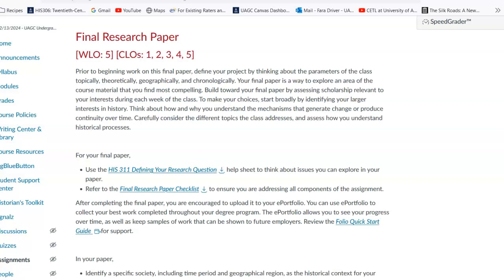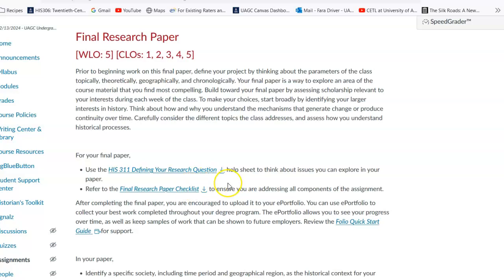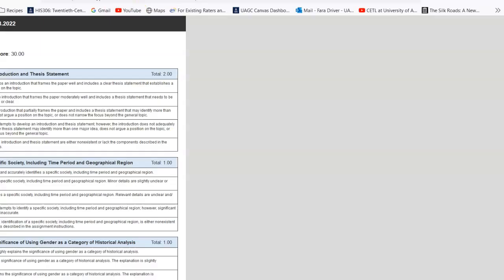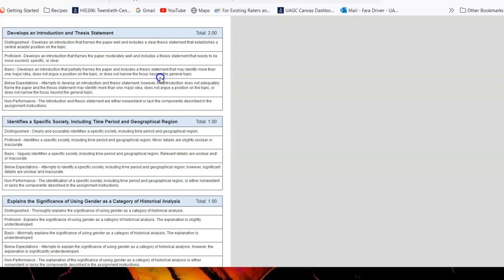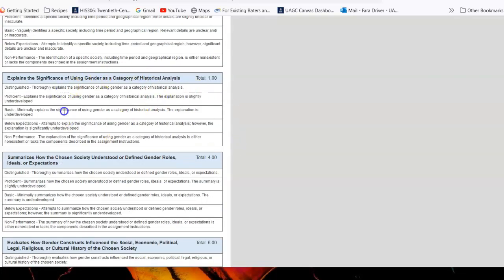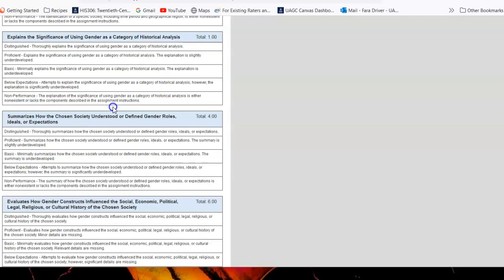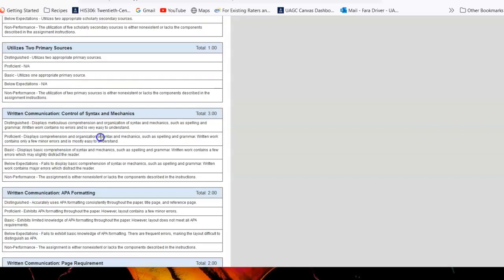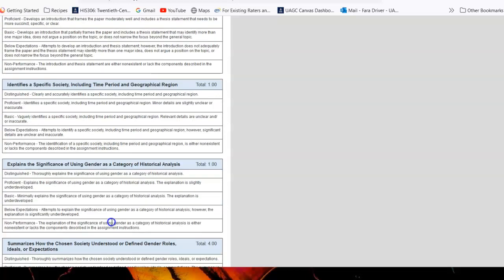His 311 Final Paper Grading Rubric